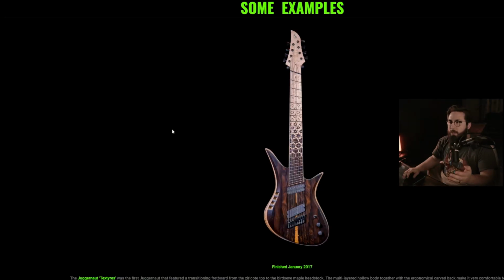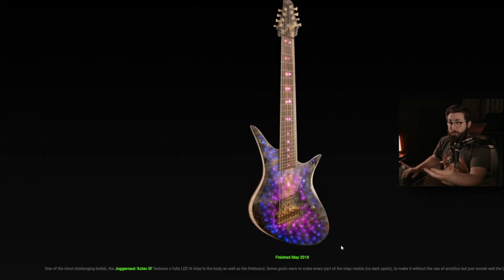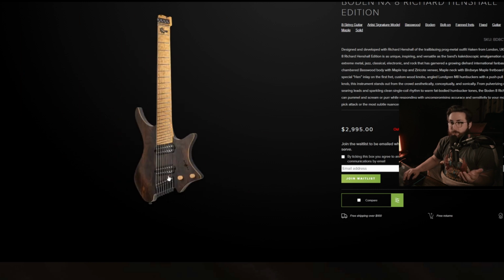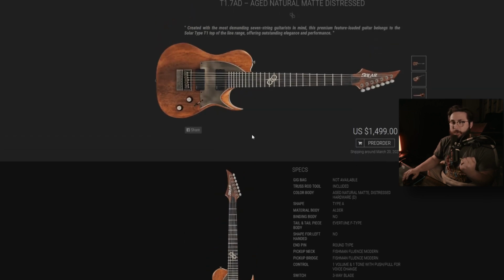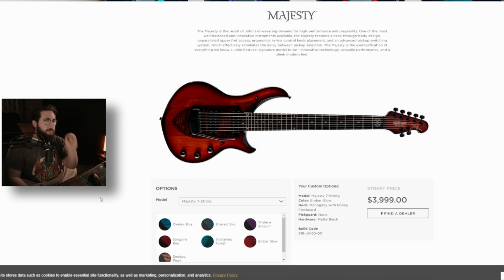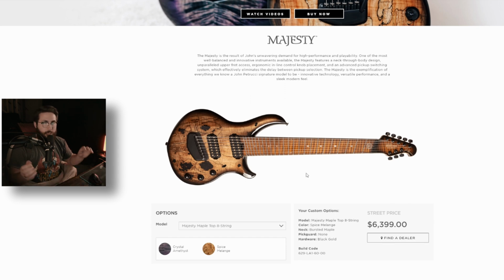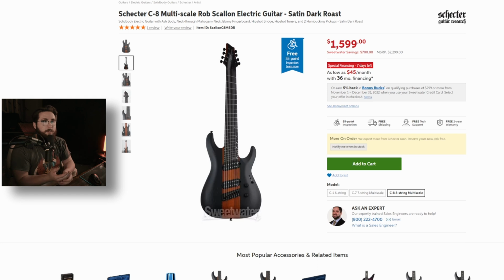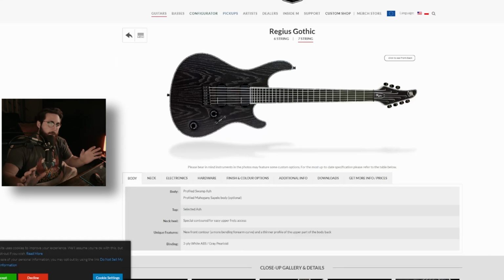I Made A Guitars Wishlist 🎸 (2023)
My dream guitar wishlist for 2023. How does yours stack-up? New Year could mean New Gear!

What Gear I Use:

| Video Gear |
SONY A5100 CAMERA
35MM LENS
56MM LENS

| Audio Gear |
GUITAR CLEANING
RECORDING INTERFACE
STUDIO MONITORS
MIDI KEYBOARD

| Microphones |
SHURE SM7B
SHURE SM57
AUDIO-TECHNICA AT2020
ZOOM H2N
PURPLE PANDA LAV
TULA MIC

Hello! My name is Virgil, and I am the creator of Sinister Bunny Studios! I created this channel because music and guitar are my two biggest passions. I grew up listening to metal music because of my father who always had bands like Megadeth, Metallica, Dream Theater, Slayer, and Anthrax playing in his car. I instantly fell in love with metal music, and started to want to be able to create it myself. So, I began my journey of learning guitar so that I could play my favorite metal songs! Now, after many years of practice, I can play most of my favorite songs and I can learn new ones fairly quickly. On this channel, I make guitar and metal videos. They can range from full-on metal covers, to song challenges that get suggested. As of now, I independently make all of my videos from concept to product.